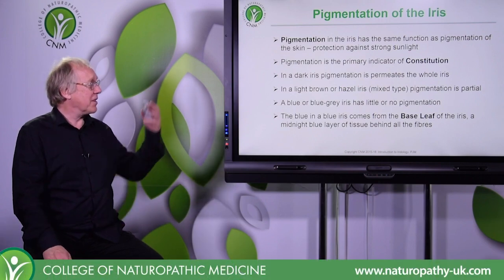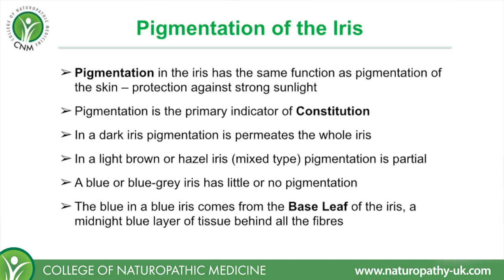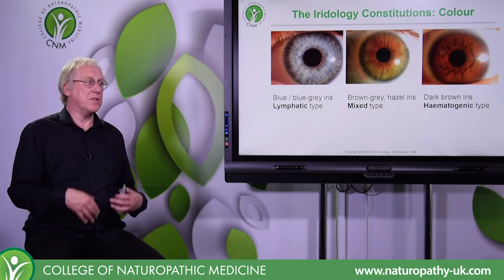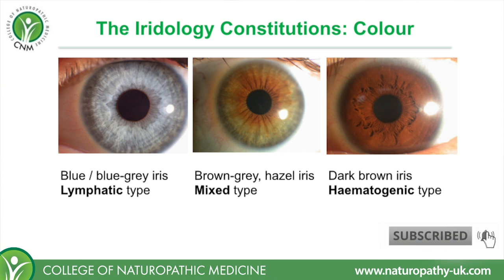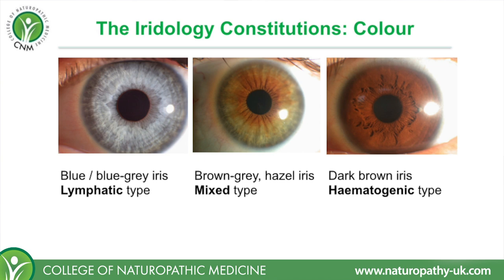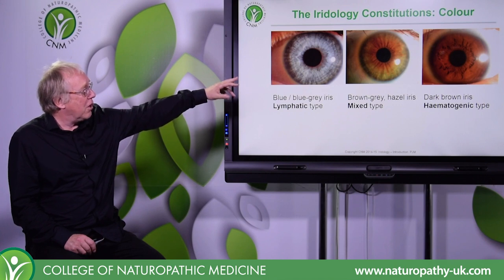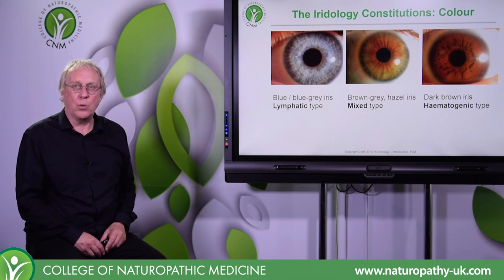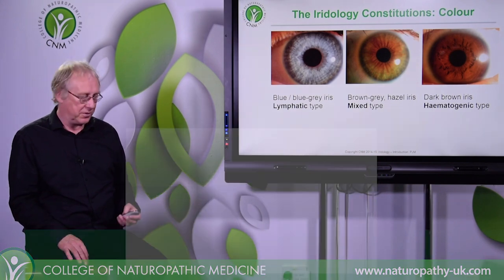What can eye colour tell us about our health? | CMN lecturer Peter Jackson Main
Pigmentation in the iris has the same function as pigmentation of the skin - protection against strong sunlight.

The College of Naturopathic Medicine offers short courses and diploma courses in Nutrition, Acupuncture, Herbal Medicine, Homeopathy, Naturopathy, Health Coach, and Natural Chef. Our courses are available in person or online.

Our online open events will show you how to get started on the path to being a specialist in a field of your choice, on a schedule that suits you.